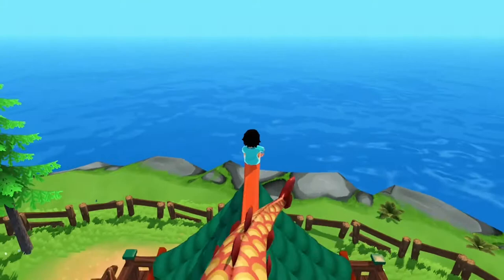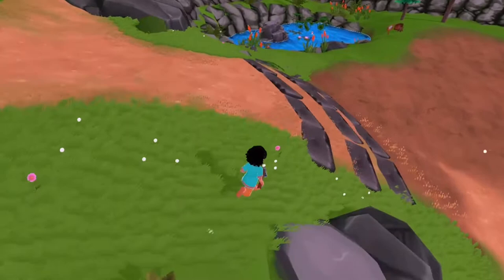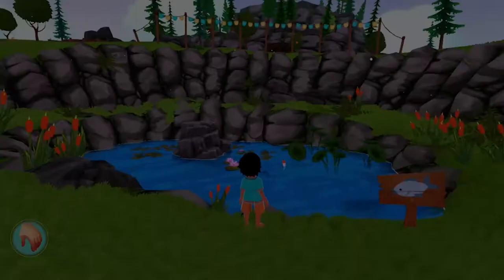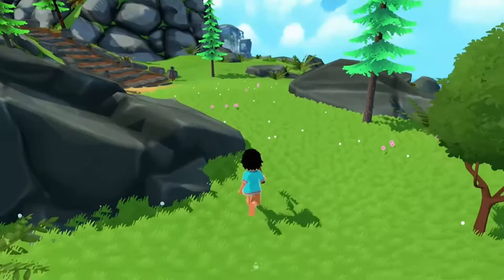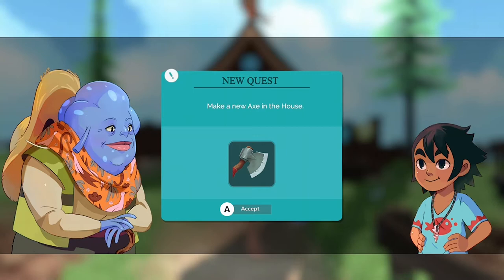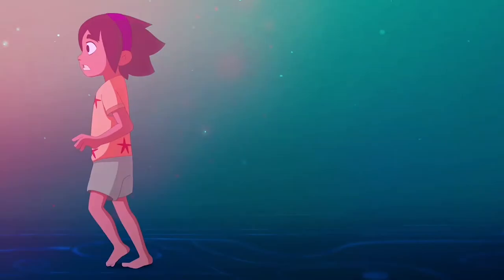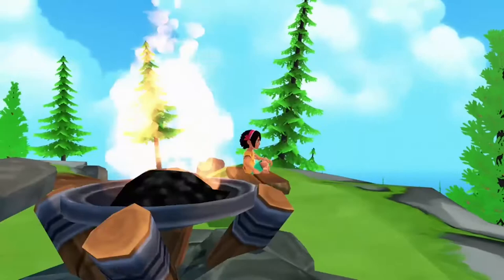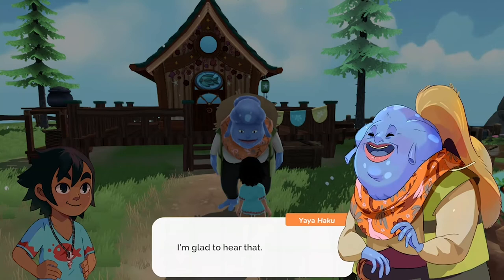Summer In Mara Review | Xbox Indie Game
In ‘Summer in Mara’ you’ll have to take care of your own island, harvest your crops, create new tools and buildings, and sail with your boat to discover new islands and secrets. The controls are easy enough to use, from kicking trees to gather apples to mining stones in the caves, but is Summer in Mara a washout or summer of fun, here's my review of Summer in Mara.

Summer in Mara is an Indie Game that was part-funded by Kickstarter and will make a great game for kids and adults. This review is on the patched Xbox version of Summer in Mara.